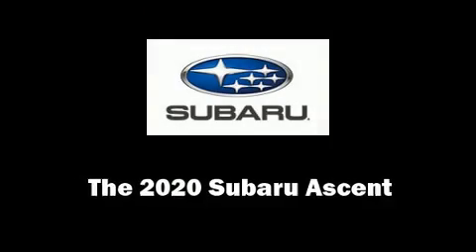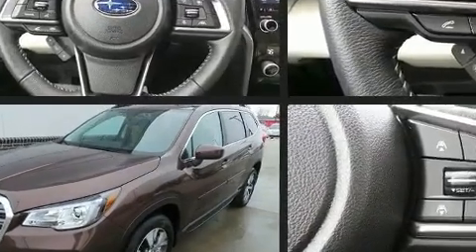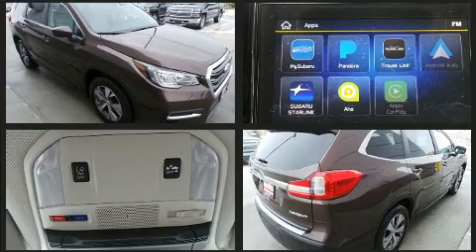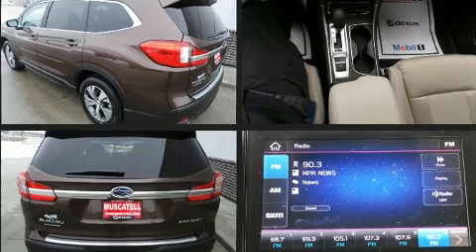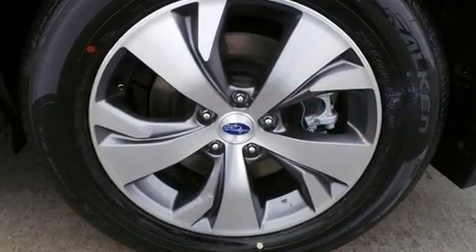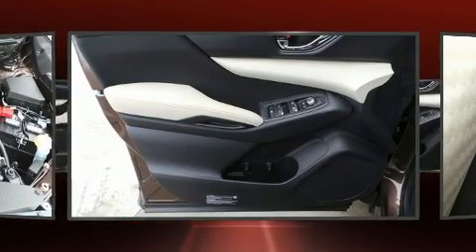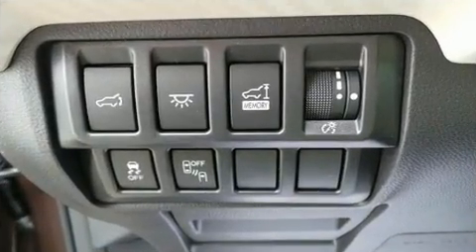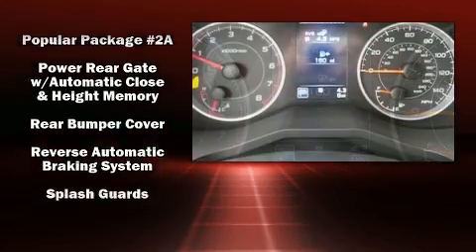2020 Subaru Ascent Premium 7-Passenger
Muscatell Subaru
2911 11th Street S

Discerning drivers will appreciate the 2020 Subaru Ascent. Turbocharger technology provides forced air induction, enhancing performance while preserving fuel economy. Top features include a split folding rear seat, variably intermittent wipers, a built-in garage door transmitter, an automatic dimming rear-view mirror, automatic dimming door mirrors, heated seats, a power rear cargo door, and power windows. Third row seats provide an even greater maximum passenger capacity. Enjoy your favorite music via the stereo system, which includes a CD player with MP3 capability, steering wheel mounted audio controls, and 6 speakers, enhancing the audio experience throughout the interior. Subaru also prioritized safety and security with features such as: dual front impact airbags with occupant sensing airbag, head curtain airbags, traction control, brake assist, a security system, an emergency communication system, and 4 wheel disc brakes with ABS. Adaptive cruise control maintains a pre set distance behind the car ahead of you, simplifying highway driving and enhancing safety. Our sales staff will help you find the vehicle that you've been searching for. We'd be happy to answer any questions that you may have. Come on in and take a test drive!